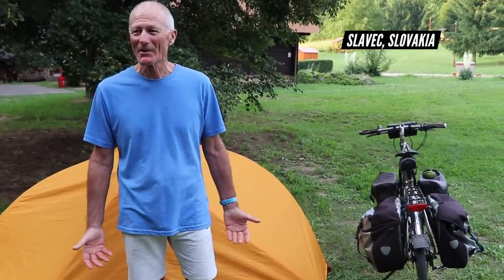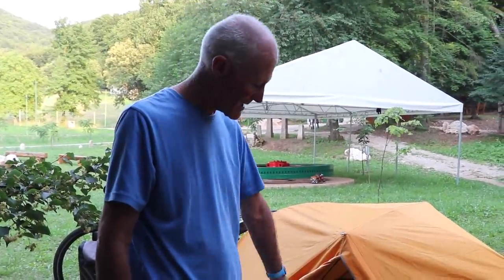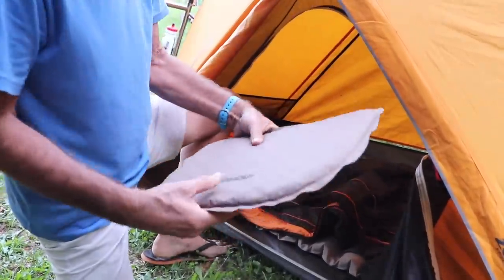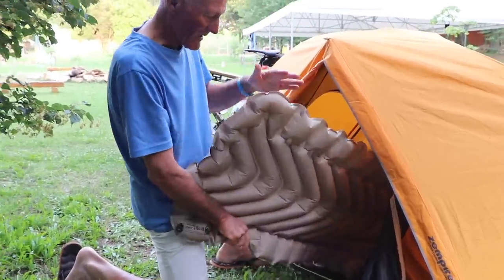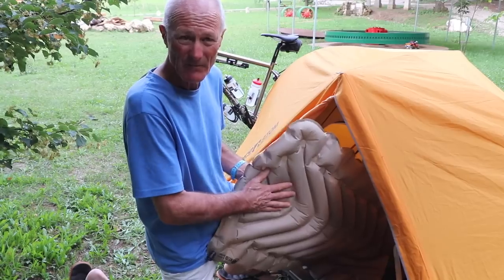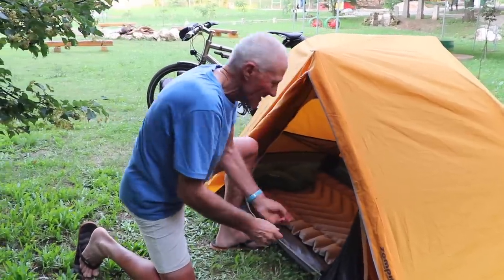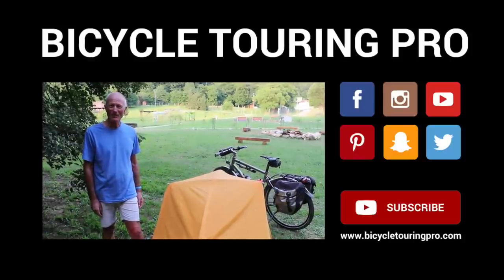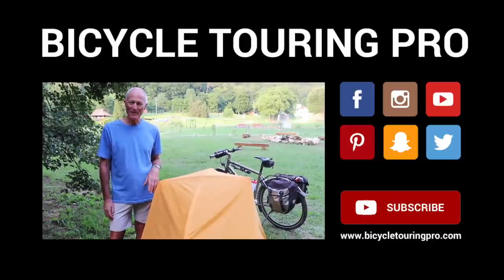Kevin's Camping Gear - Tent, Camp Chair, Pillow, Sleeping Bag & Sleeping Pad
Here's a quick breakdown of everything Kevin uses when camping on his bike tours -- tent, camp chair, pillow, sleeping bag & sleeping pad

SLEEPING PAD
SLEEPING BAG:

PLEASE HELP - If you enjoyed this video and would like me to continue making more videos like this in the future, please consider supporting the channel

FREE BIKE TOUR STARTER GUIDE

After you're finished watching this video, be sure to download your FREE bicycle touring starter guide and learn how easy it is to conduct your own bicycle touring adventures anywhere in the world:

Main Camera
DSLR Camera

My Video Training Course - Teaches You How To Bike Tour